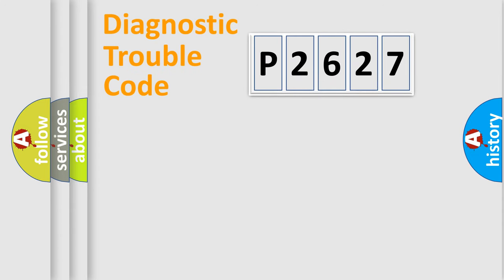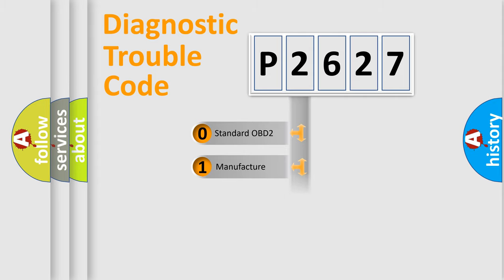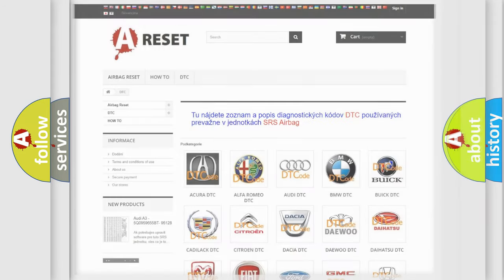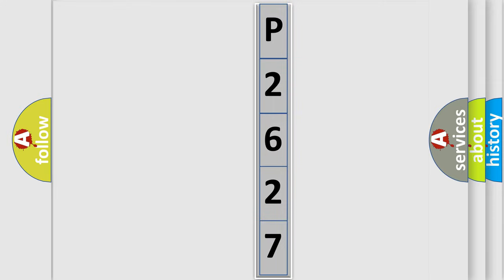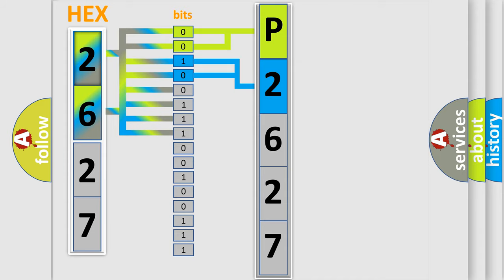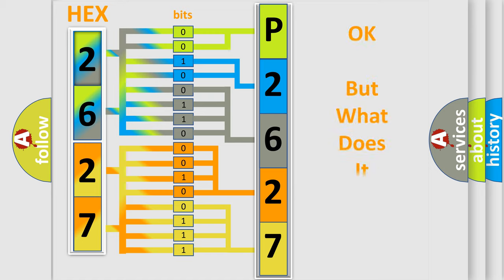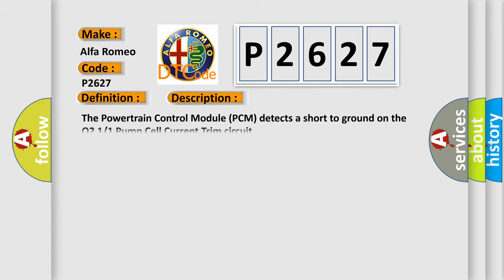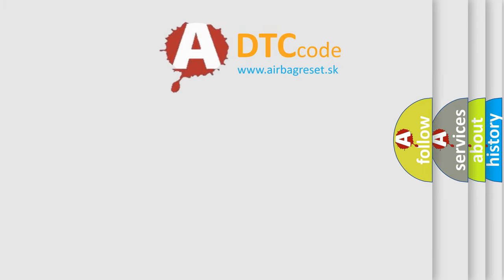DTC Alfa-Romeo P2627 Short Explanation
Contents:
0:21 Basic DTC analysis according to OBD2 protocol standard.
1:48 Insight into programming
2:58 A diagnostically understandable description of the Diagnostic Trouble Code
3:05 Basic error definition

Make:
Alfa Romeo
Code:
P2627
Definition:
O2 Sensor Pumping Current Trim Circuit Low Bank 1 Sensor 1
Description:
The Powertrain Control Module (PCM) detects a short to ground on the O2 1/1 Pump Cell Current Trim circuit.
Cause:
O2 Pump Cell Current Trim Circuit Short To Ground
O2 Sensor 1/1